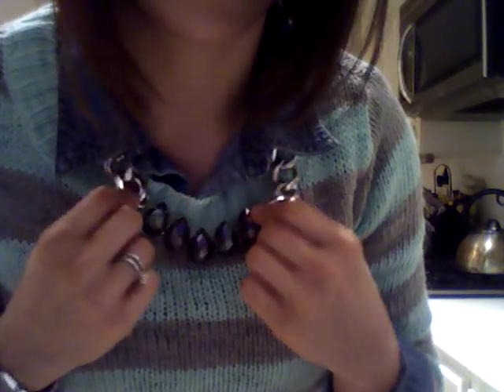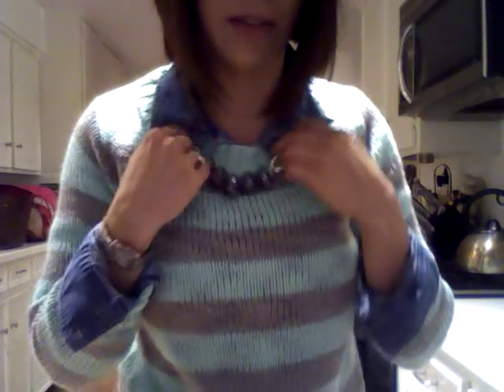OOTD - Denim on Denim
Places to find me:
3. Like my vids? Wanna see my pics?? Instagram:  @TheStyleChron

My outfit:
Old Navy Rockstra Jegging
Gap Chambray Button Down
Mossimo Taupe Oxfords
Mossimo Sweater
Necklace - ellandemm on etsy

On my Mug:
Loreal True Match LUMI foundation
Laura Geller Blush N Brighten
Hard Candy Blush in Living Doll
Urban Decay Basics Palette Eye Shadow

On my Digits:
Nothing.